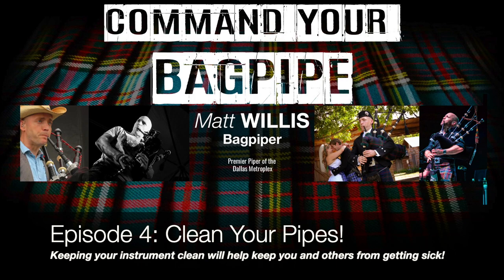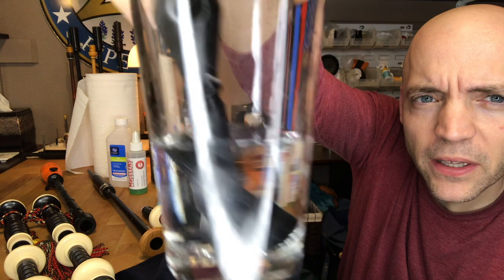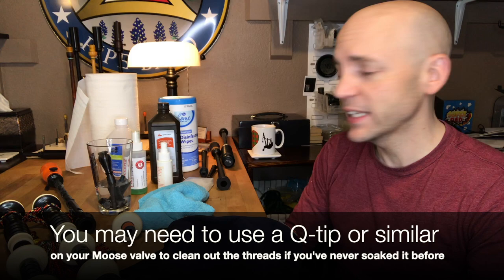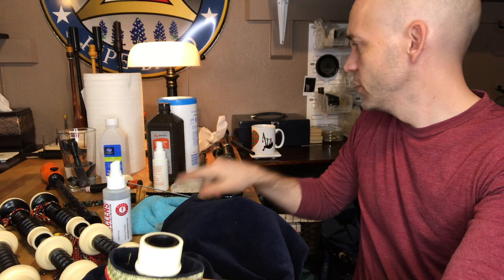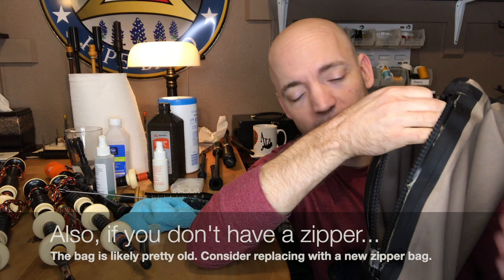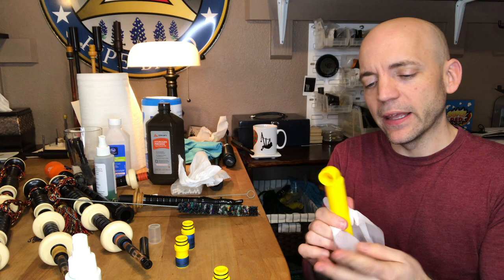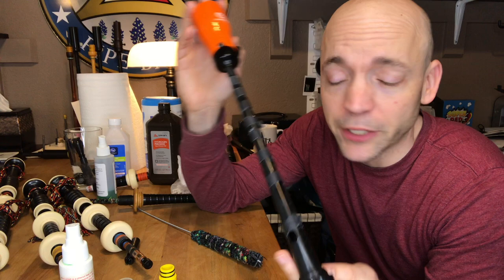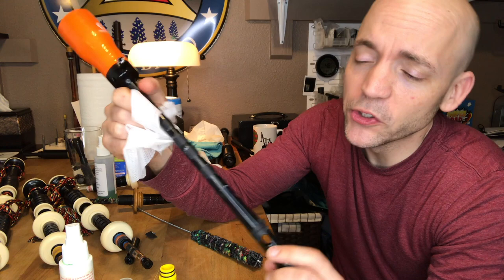Command Your Bagpipe # 4: Clean Your Pipes!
When's the last time you cleaned your pipes? What about your pipe bag? In this episode, Matt Willis will show you his techniques for keeping your pipes clean and keep you and others from getting sick from your instrument. Maybe not the most exciting topic, but a critical one that is too often overlooked!

Supplies I use:
Isopropyl Alcohol (70% or higher)
Hydrogen Peroxide (3% solution)
MacClens Bagpipe Cleaning Solution (available from most bagpipe retailers)
Disinfectant Cleaning Wipes (brand doesn't matter)
Cotton Swabs
Paper Towels
Microfiber Cloth
Travel Spritz Bottle